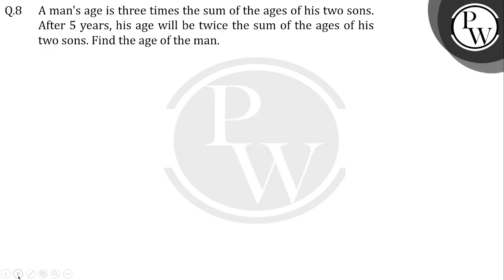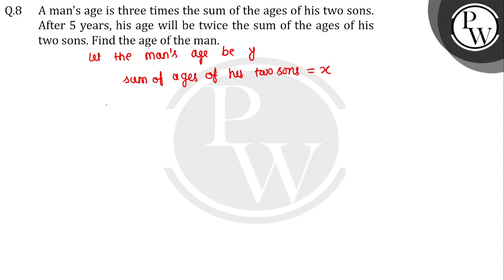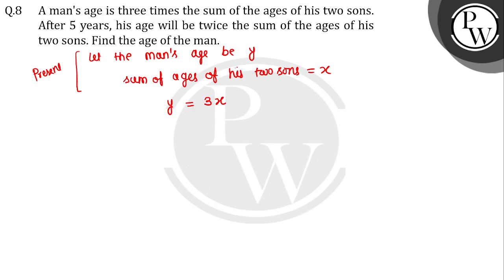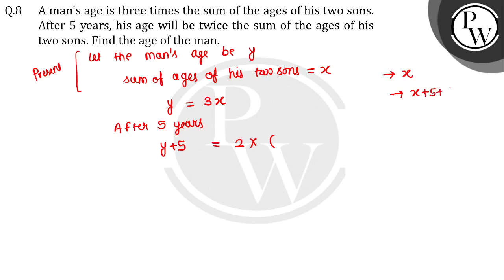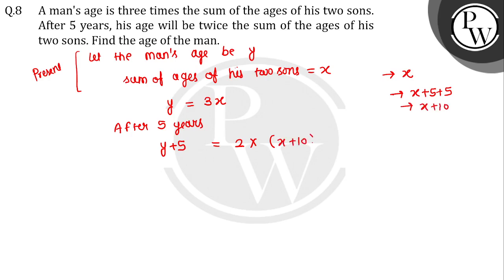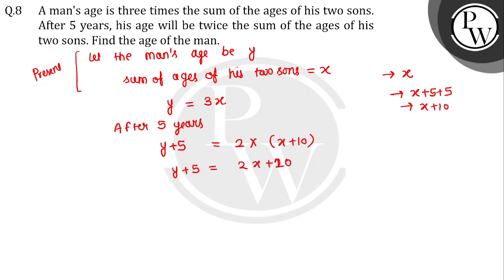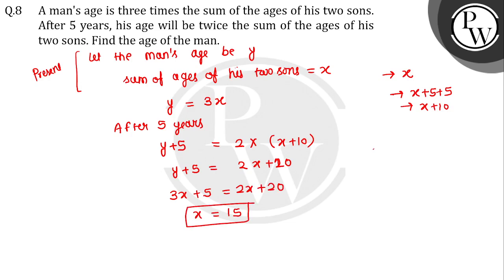A man's age is three times the sum of the ages of his two sons. After 5 years, his age will be t....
A man's age is three times the sum of the ages of his two sons. After 5 years, his age will be twice the sum of the ages of his two sons. Find the age of the man.